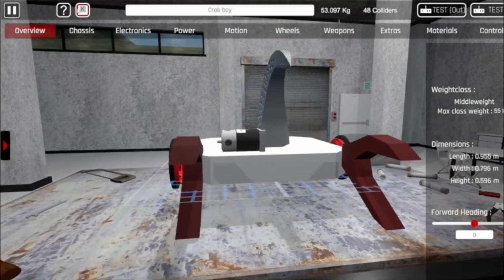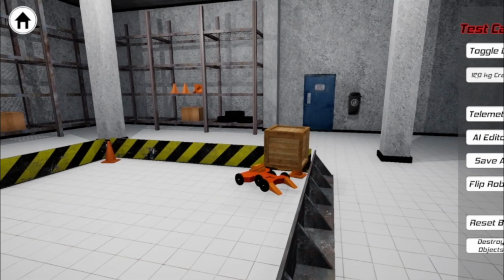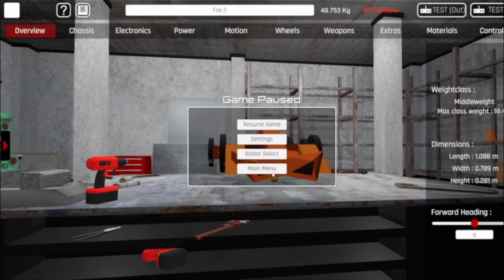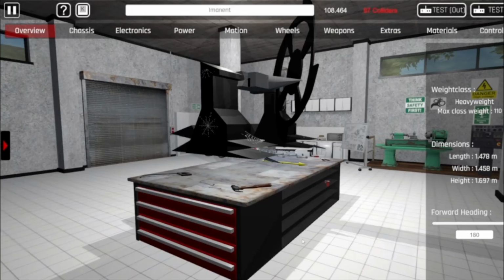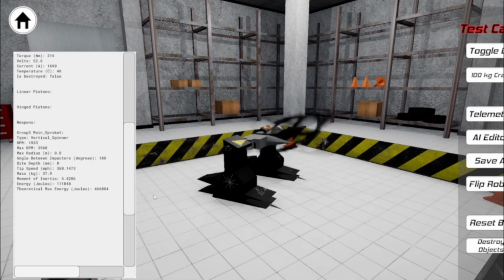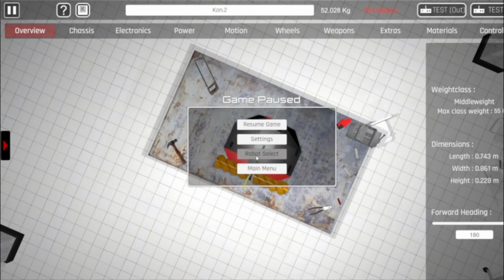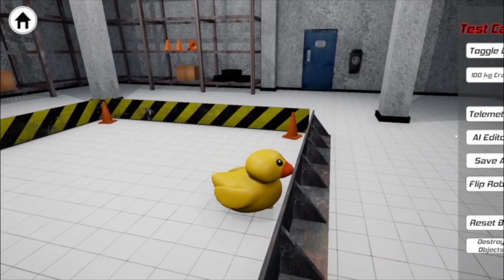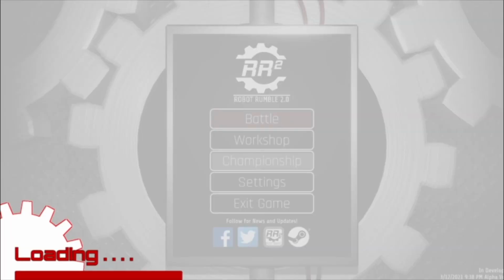Let the fight begin S1 ep4! 4 Winners 4 Losses and a Robotic Fox!!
Let the fight begin Season1 ep4 Robot Combat Robot Rumble 2 Games Video Games Gaming MUMMIFIED mummified Mummified